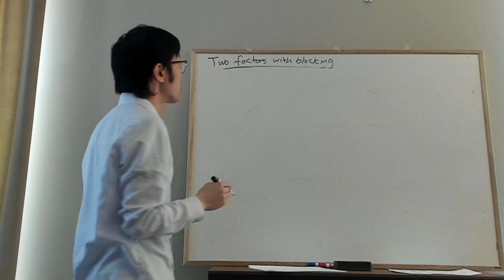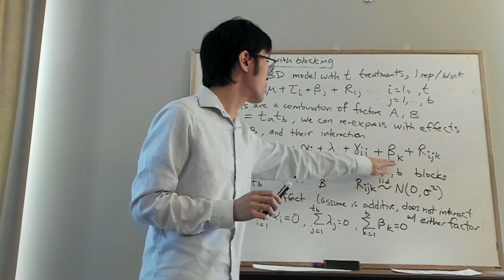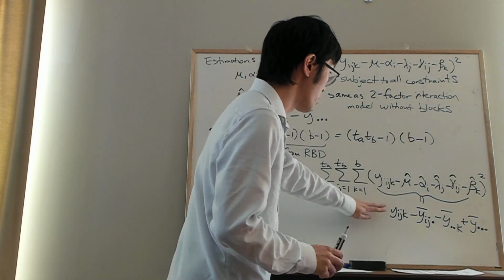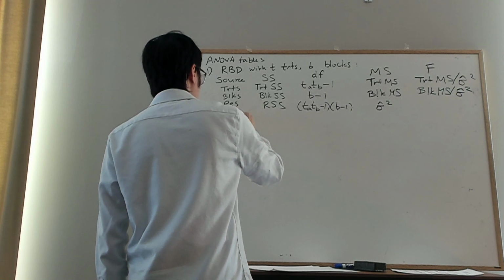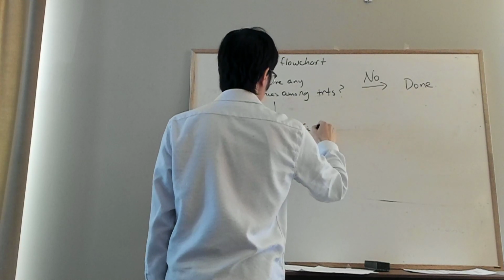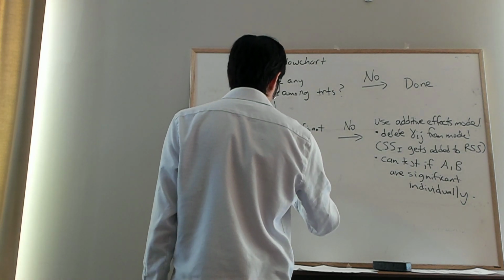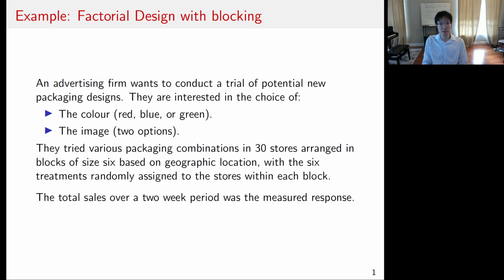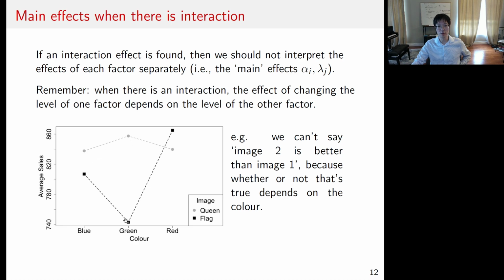UW STAT 332 Two interacting factors with blocking experiments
Chopin - Polonaise Op. 53 (Heroic) 1:05:28
Liszt - La Campanella 1:12:26

Live lecture on Apr 1.  Experiments with two factors, interaction, and blocking.

Part of STAT 332:  Sampling and Experimental Design series.